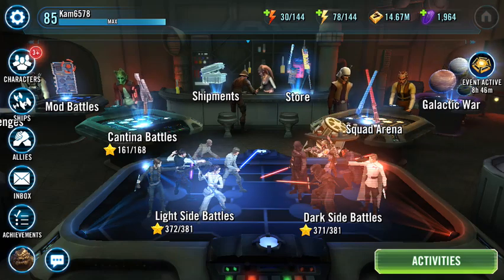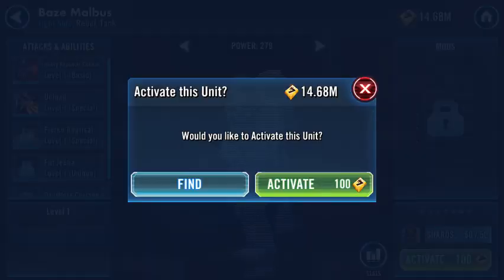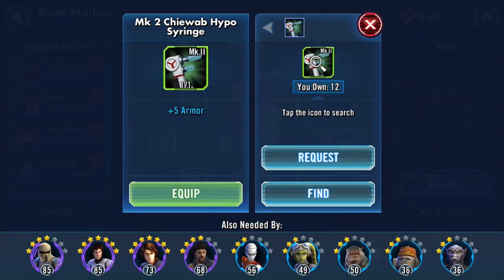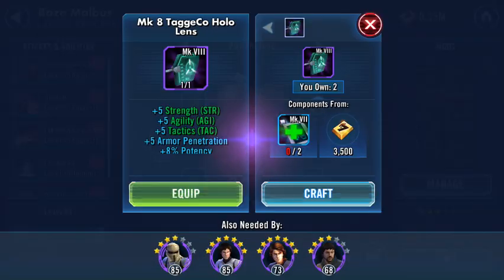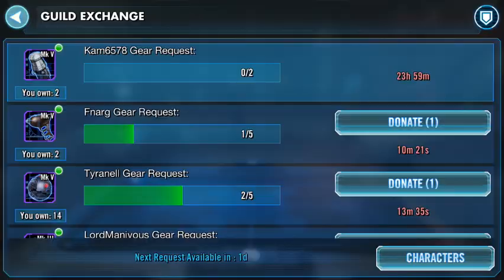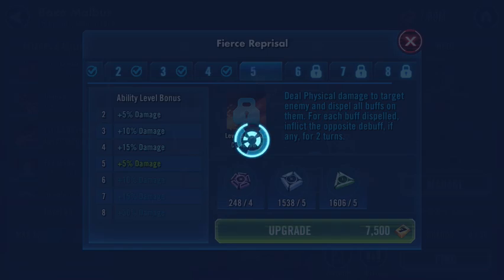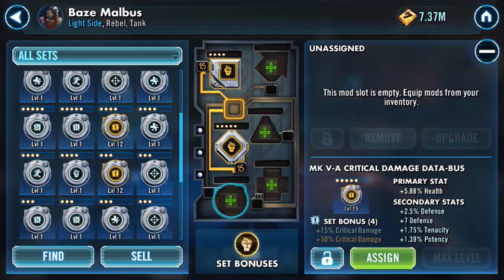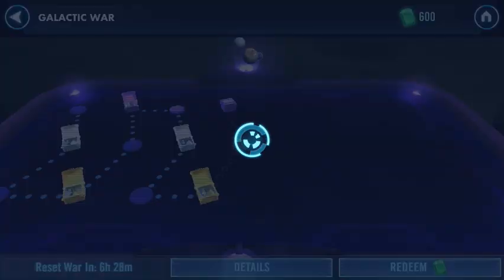Baze Malbus is Overpowered!!!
Took awhile to make this soooooo. If you enjoyed this video, drop a like as it helps the channel out a great deal!

Comment what you think or what you want me to make a video on!

Keep On Grinding!